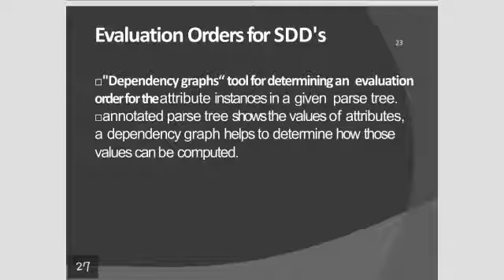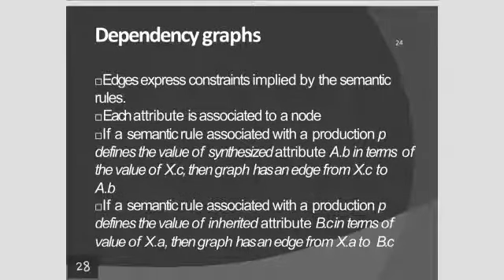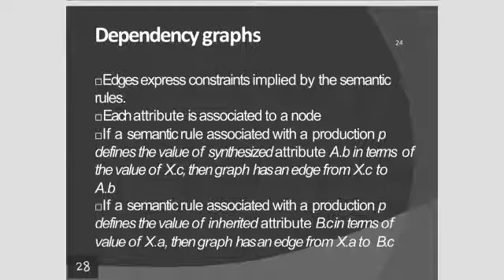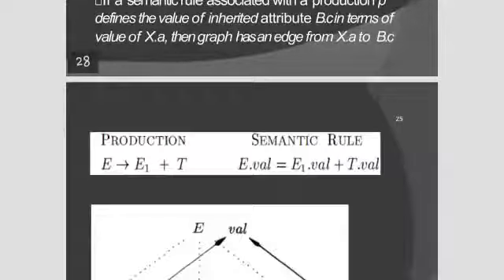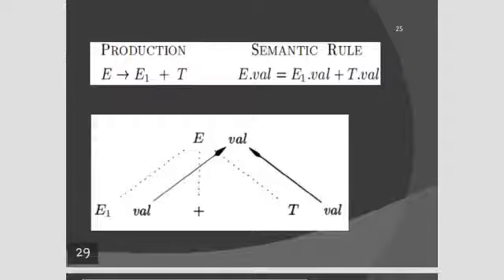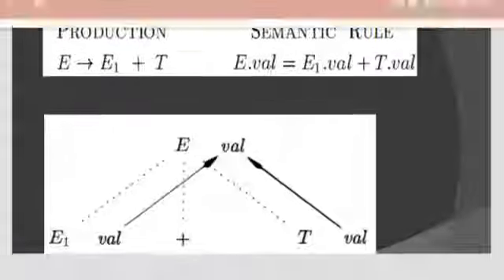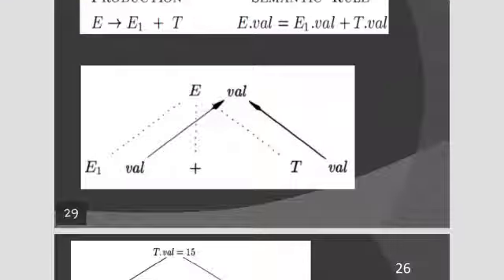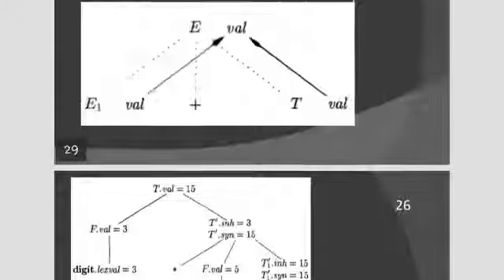CD- Compiler Design-BE CSE-IT- Dependency Graphs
Dependency Graphs